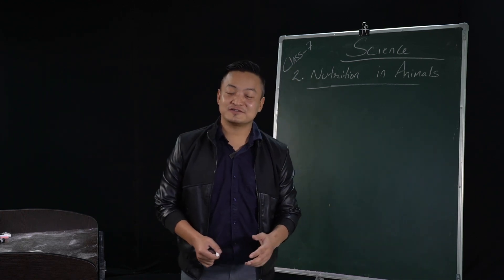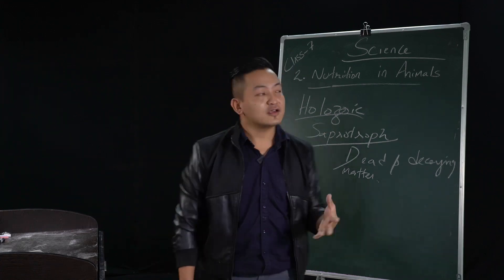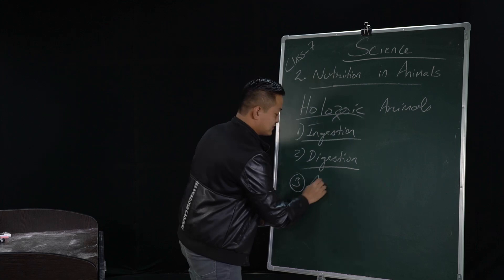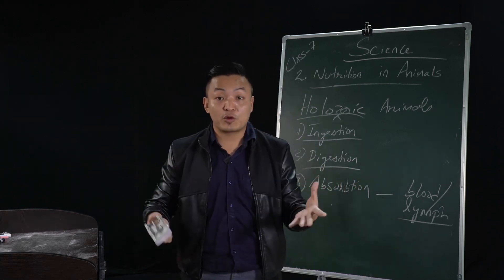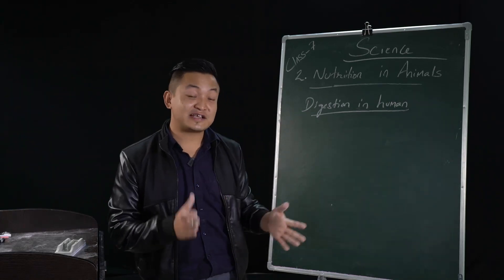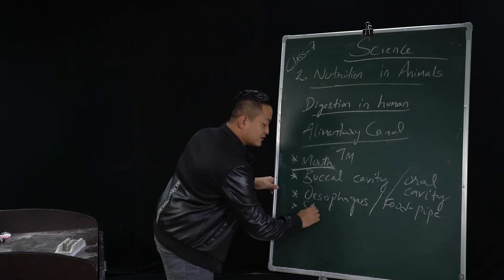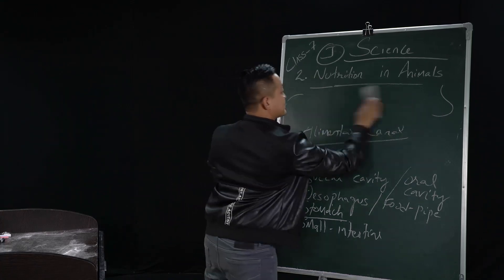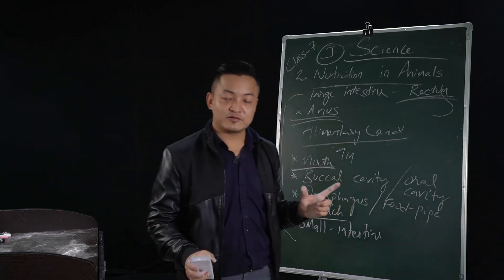04 June 2020 Class VII Science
Topic : Nutrition in Animals